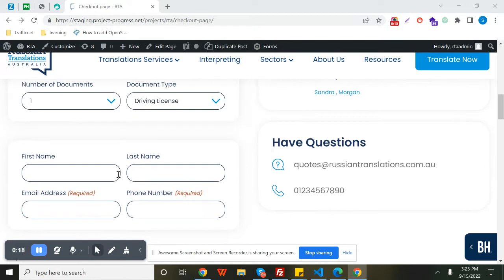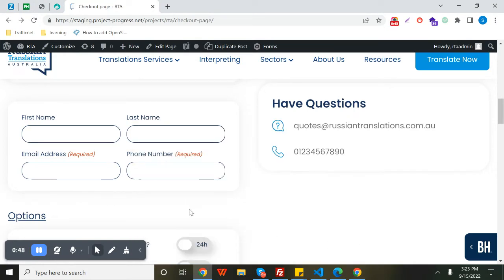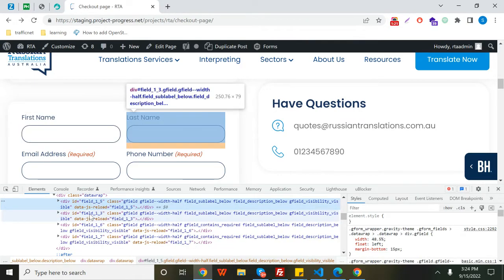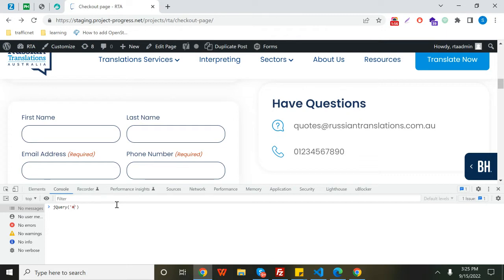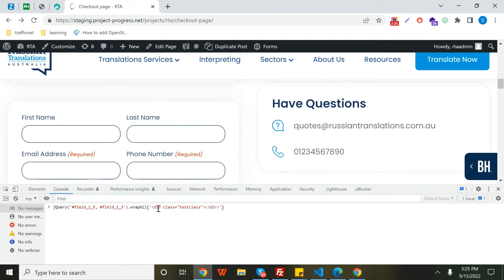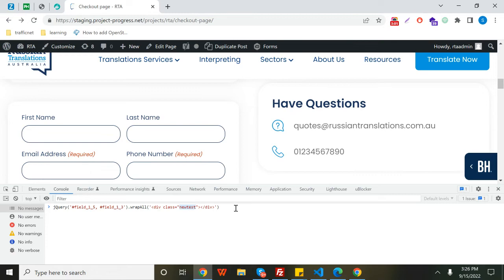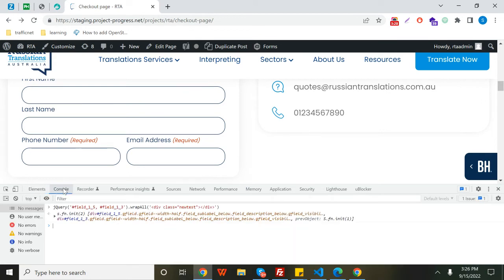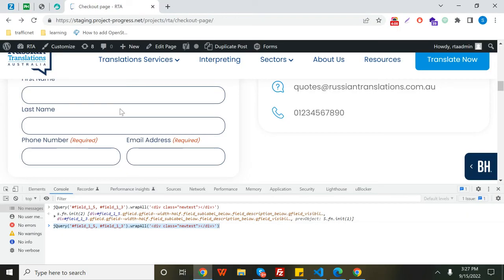Wrap Gravity form fields into a specific Div or Element in wordpress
Hey There!

Cheers